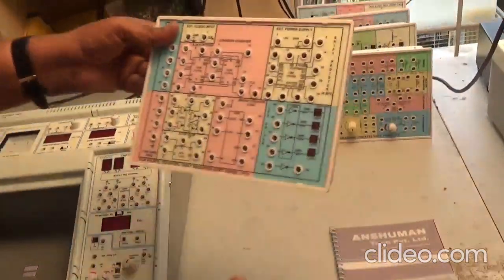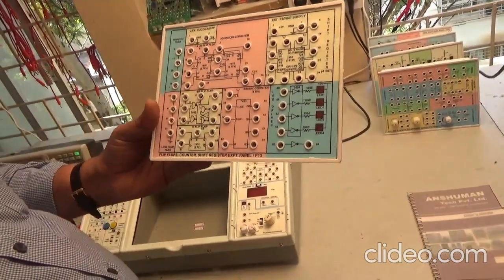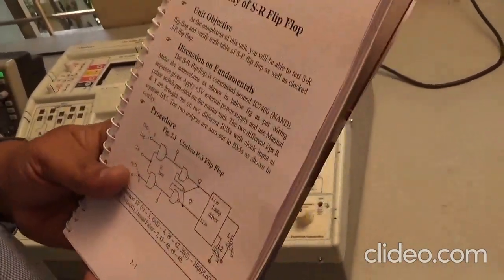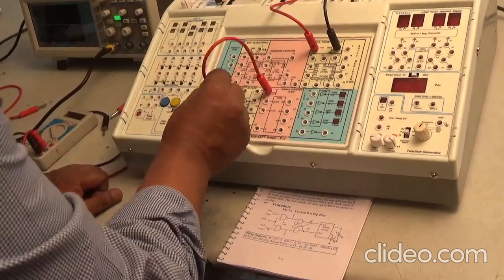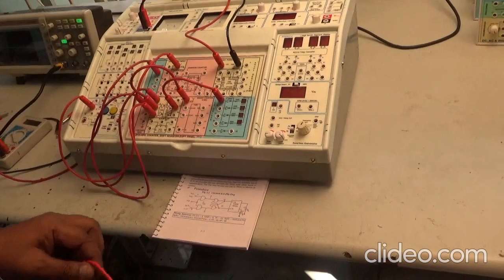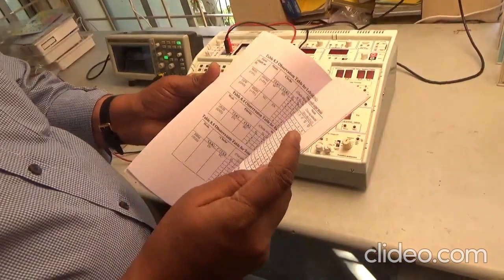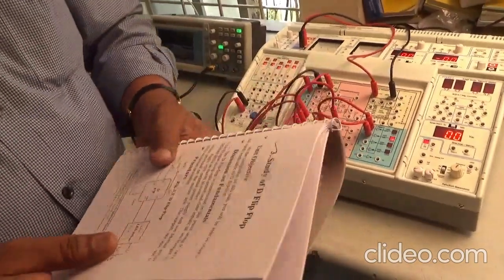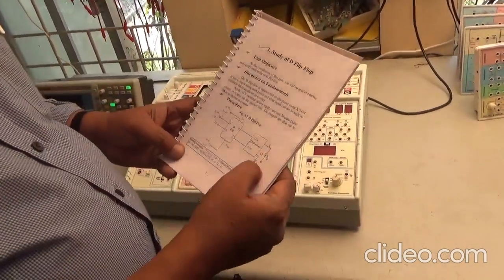Electrical & Electronic System Trainer (Model -XPO-CT), Flip-flop & counters Experiment Panel (P-13)